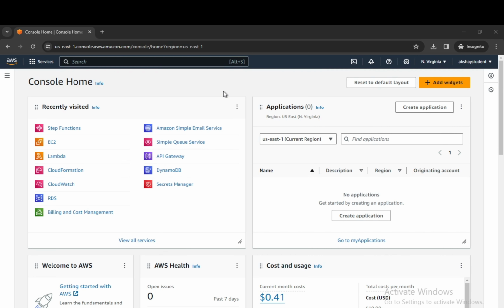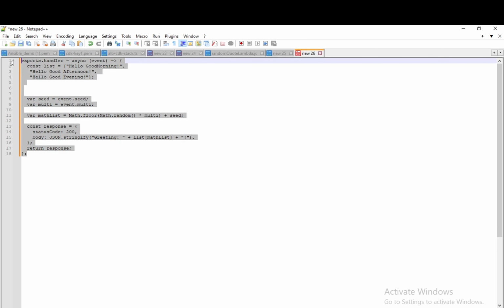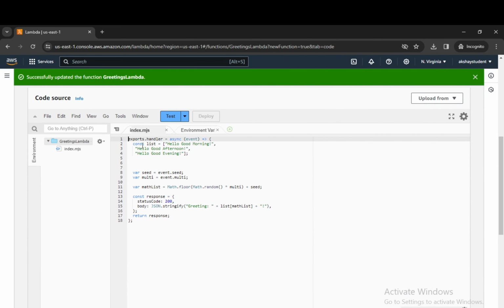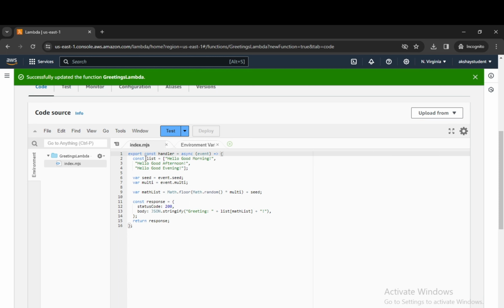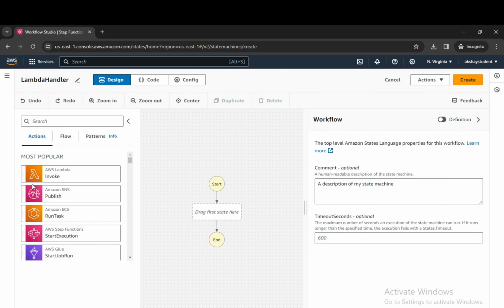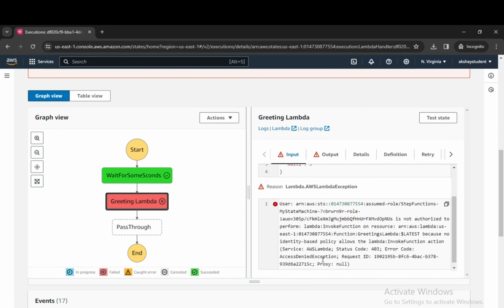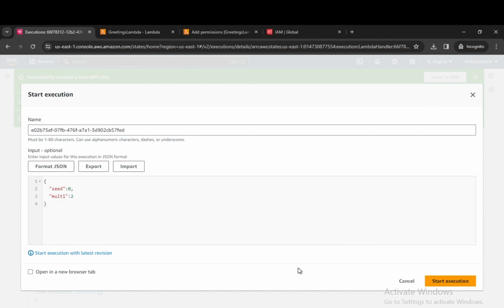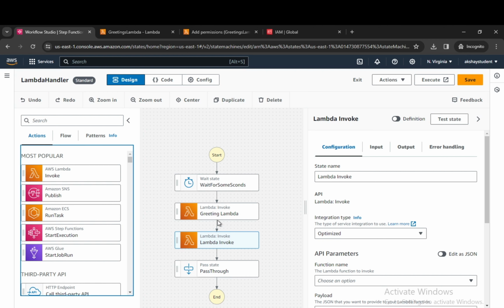AWS Step Function Integrate Lambda Step Function Part6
Greetings, Everyone! 😊 We're thrilled to bring you Part 6 of our AWS Step Functions series!
In this video, we will discuss how to integrate AWS Lambda with AWS Step functions. Here, we will see an example of integrating in step functions

🌟 Here's a glimpse of what we'll be covering in this video:
🚀 Create aws lambda Greetings lambda
🚀Check conditions of lambda
🚀Invoke aws lambda in aws step functions
🚀 Understanding execution and Amazon State Language (ASL)
🚀Code walkthrough

Whether you're new to Step Functions or looking to enhance your knowledge, this video is tailored for you. Don't miss out on gaining insights into the core concepts and practical use cases.

Happy learning! 📚💻